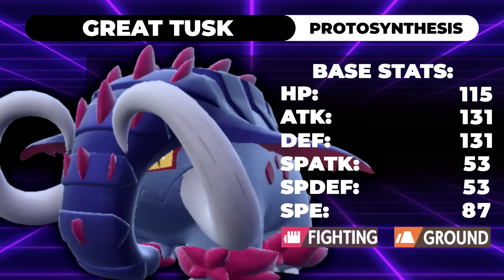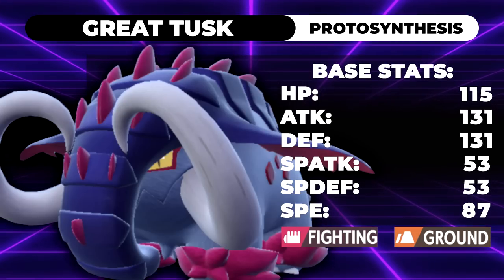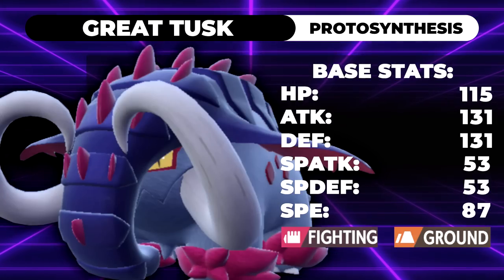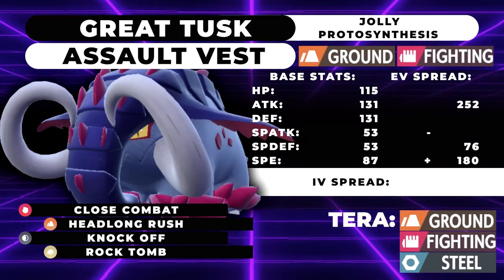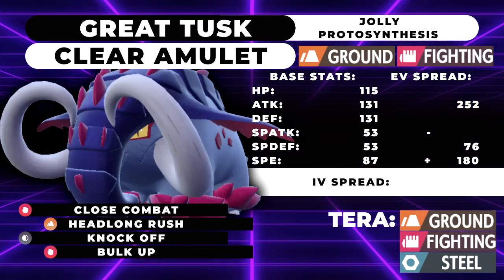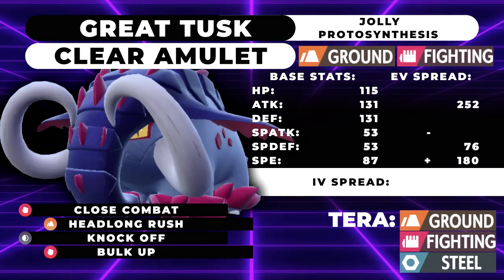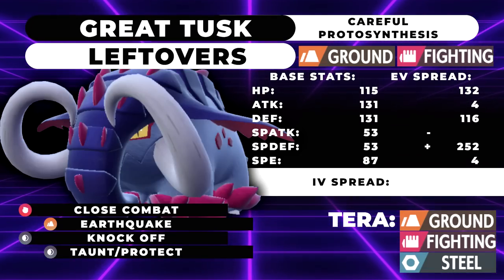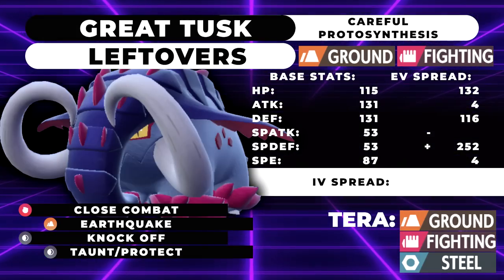How To Use GREAT TUSK! | Pokemon Scarlet & Violet VGC Moveset Guide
Old elephant tire guy.

5. Download and install OBS Streamlabs with my